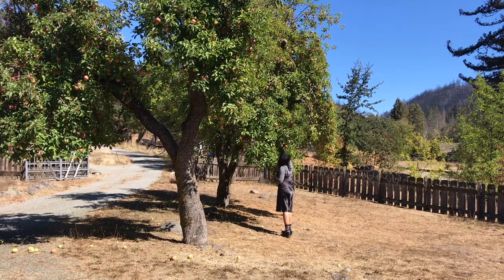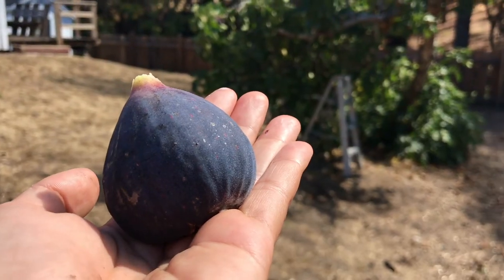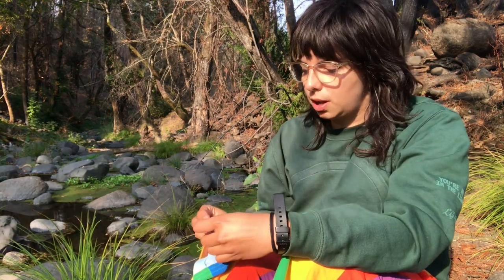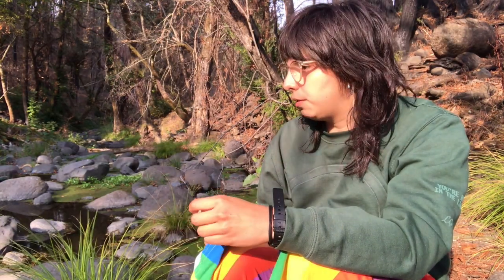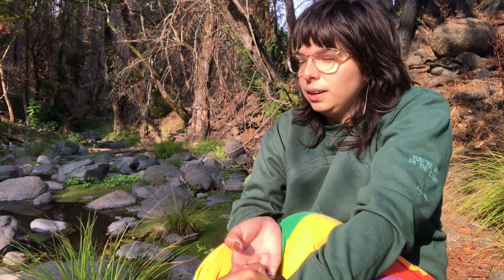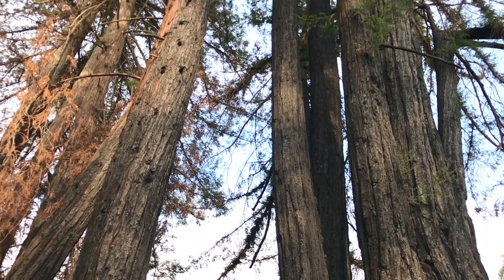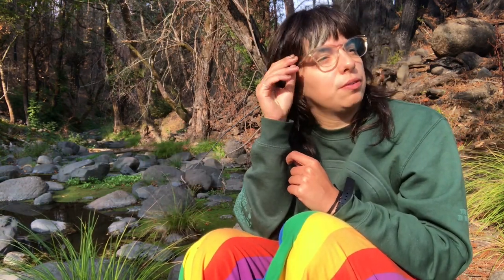first days in santa rosa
some little snippets from the first week or two in santa rosa. getting settled in has felt great and i really feel at home in my new place and at work! more work content to come very soon :)